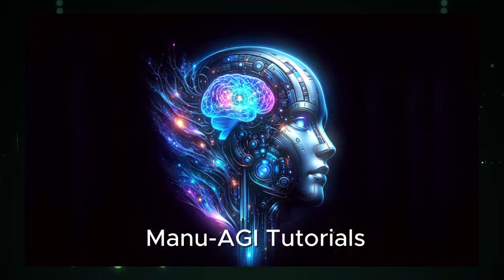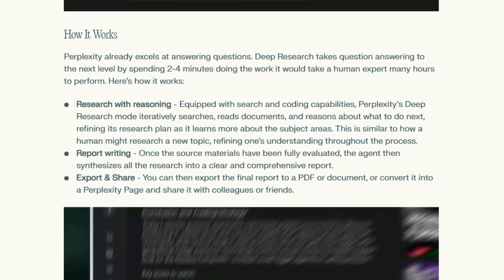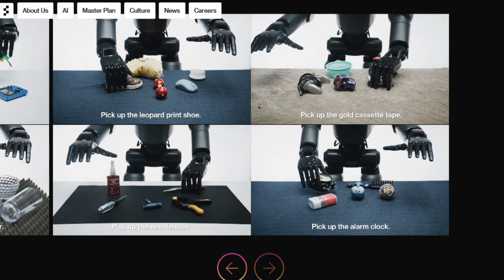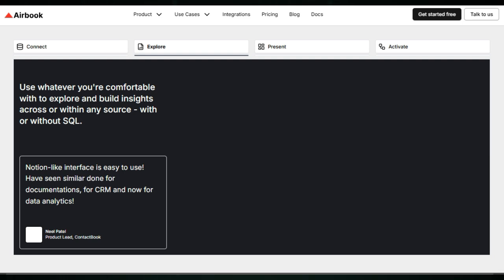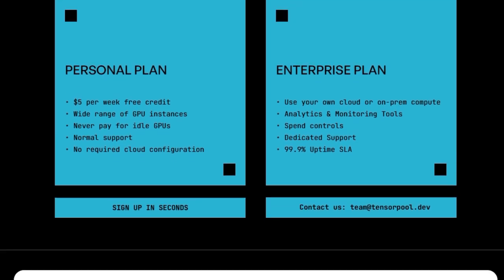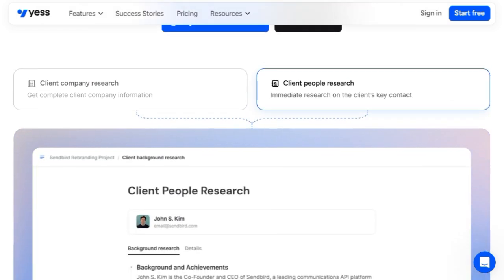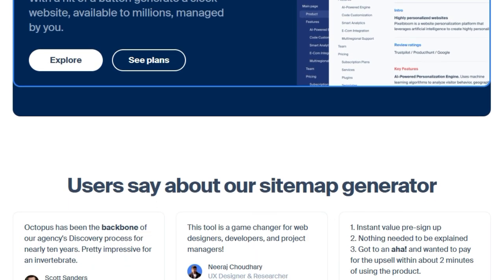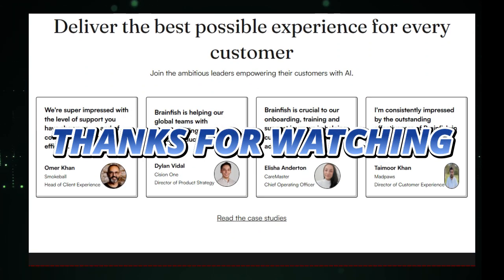Top Trending AI Tools This Week: Revolutionize Your Tech Workflow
"🚀 "Explore the top trending AI tools of this week that are set to revolutionize your workflow! In this video, I break down each tool—from AI-powered audio solutions to advanced humanoid robot control—explaining their features and benefits step by step. Whether you're in creative production, research, or tech development, these innovations are designed to boost productivity and streamline your projects. Tune in to discover how these game-changing tools can give you a competitive edge in today's fast-paced digital world."

📌 Timestamps :
00:00 - Intro Part
00:42 - ElevenLabs Studio =
02:37 - Perplexity Deep Research =
04:07 - Helix =
05:53 - Shram =
07:32 - Airbook =
09:05 - TensorPool =
10:43 - Studio Global =
12:27 - Yess =
14:11 - Octopus.do =
15:59 - Brainfish =